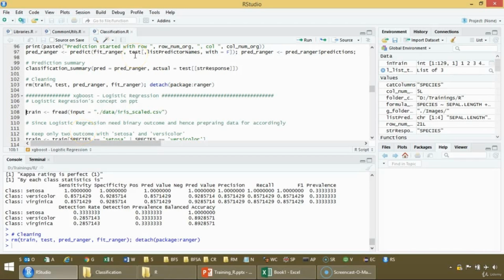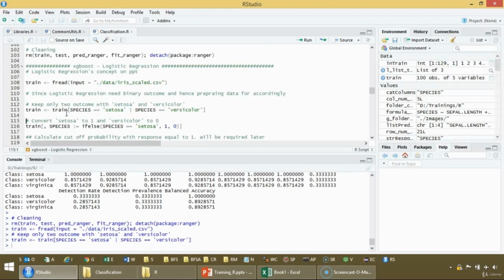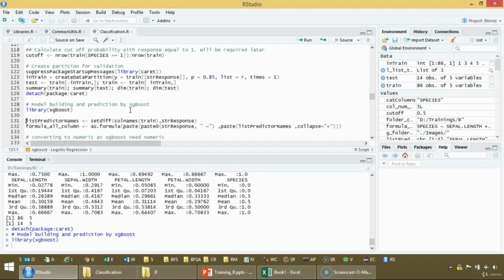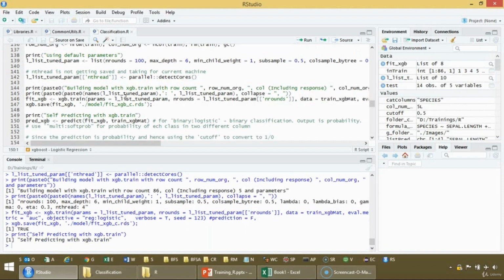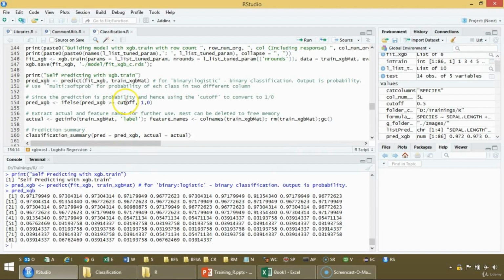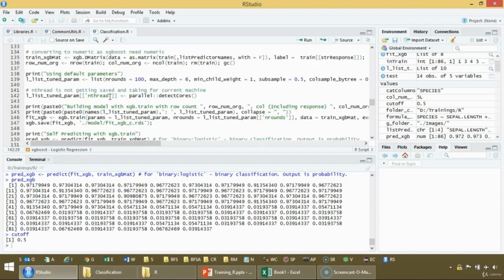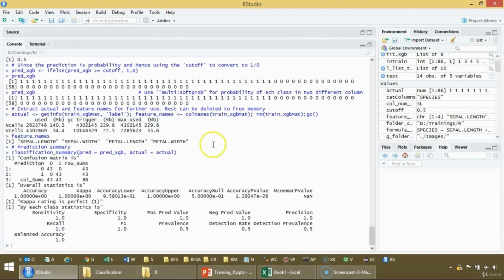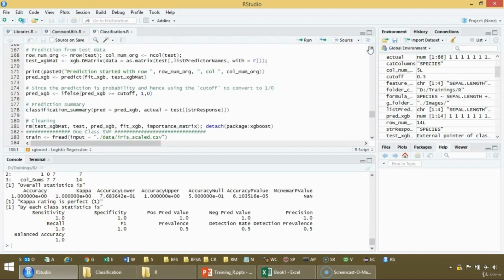38 One class SVM